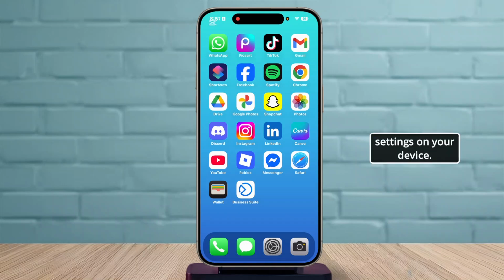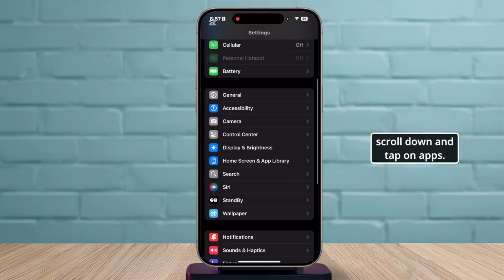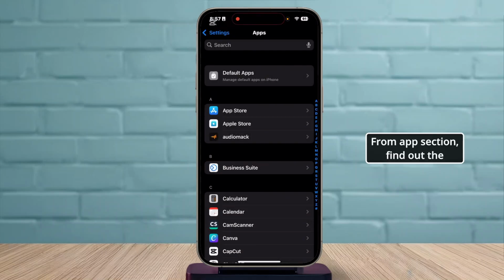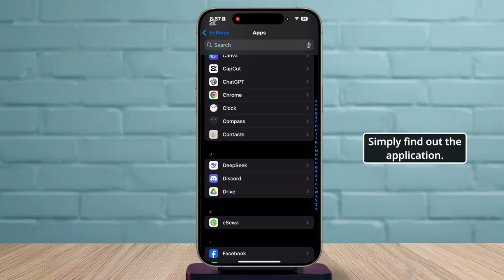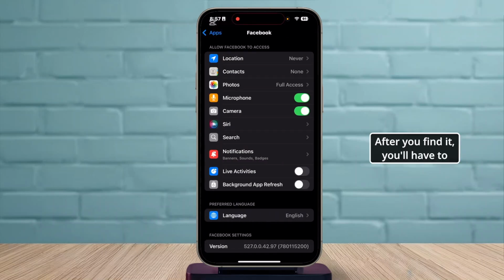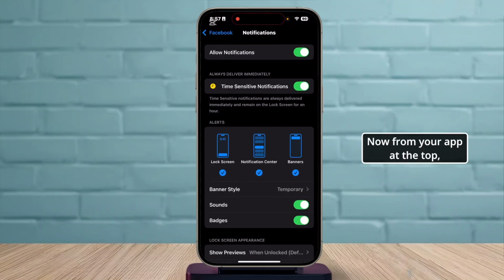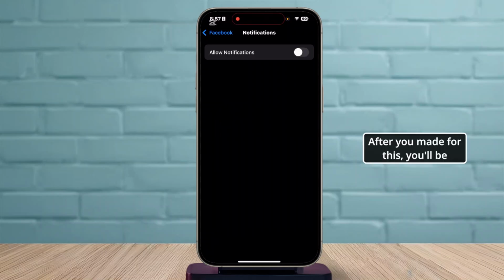How to Turn Off App Notifications for Specific Apps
How to Turn Off App Notifications for Specific Apps is explained step by step in this easy tutorial to help you reduce distractions and take control of your phone. If you’re dealing with constant alerts, this guide shows how to manage app notifications directly from your smartphone settings for better focus and digital well-being.

In this video, you’ll learn practical technology tips for managing app notifications, customizing notifications for specific apps, and reducing notification overload without turning everything off. This tutorial also covers app management basics, mobile notifications control, and simple tech hacks to improve phone productivity while maintaining app privacy and smartphone customization.

Timestamps:
0:00 Introduction
0:20 Open Smartphone Settings